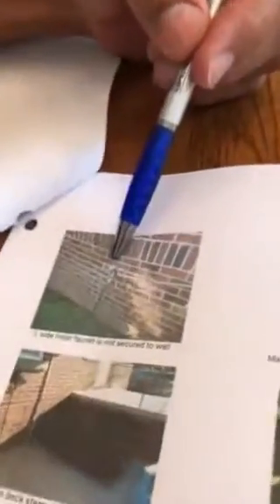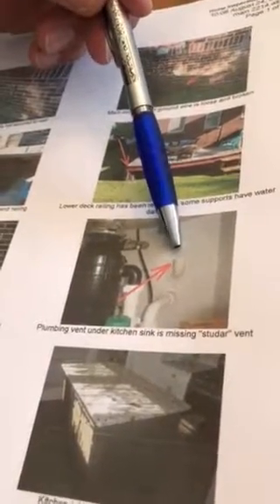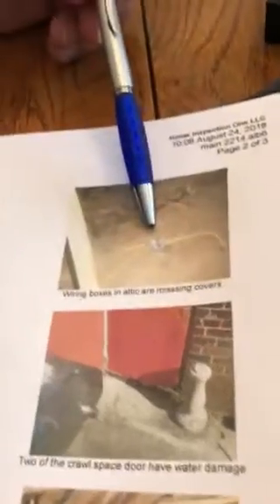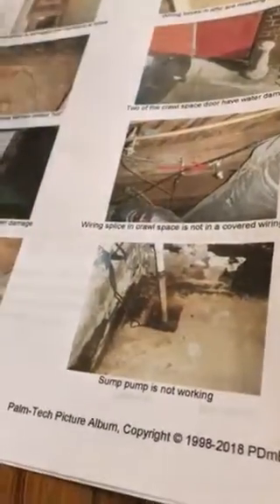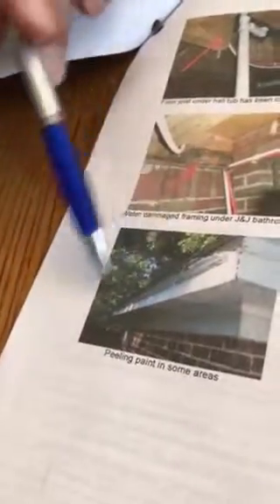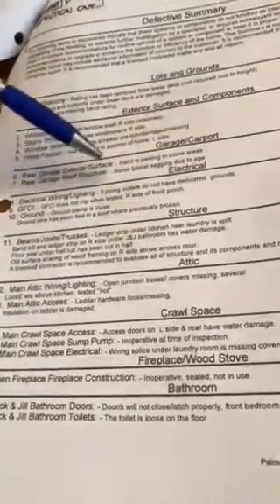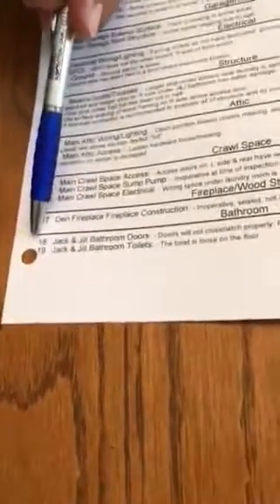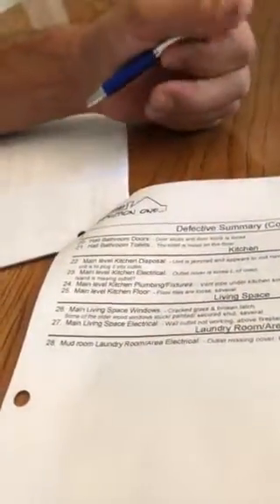2214 Main St explanation of inspection